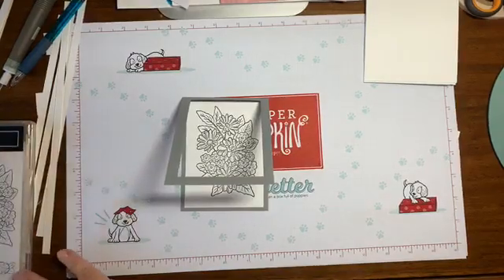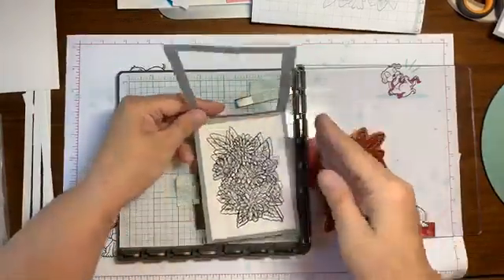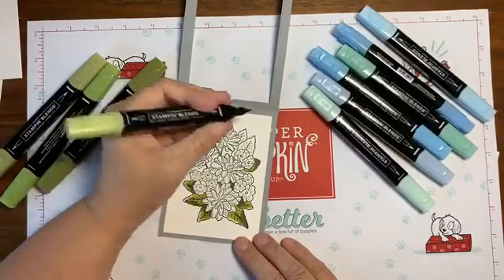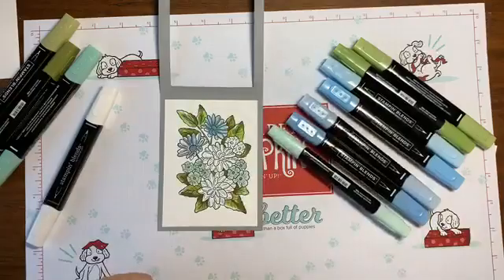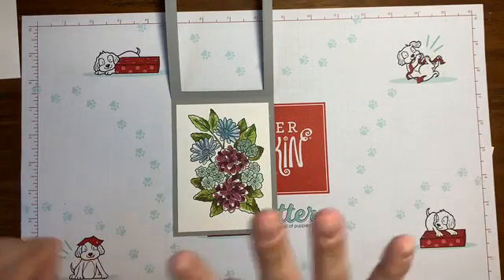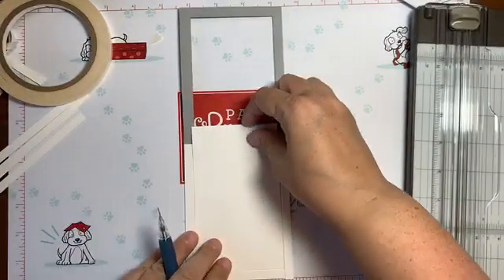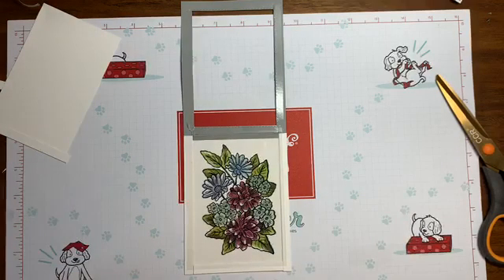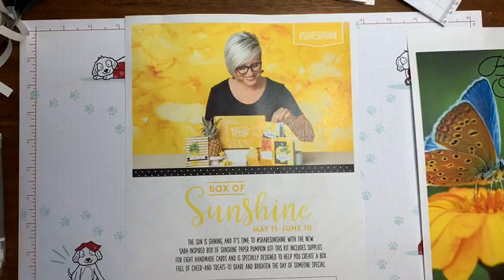Facebook Replay 5/14/20